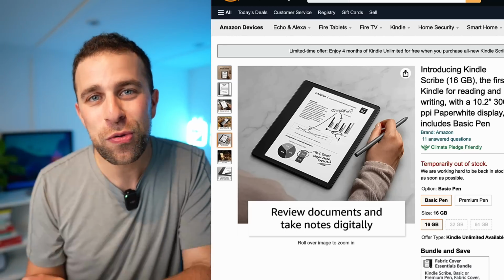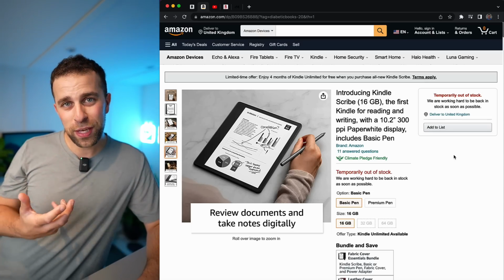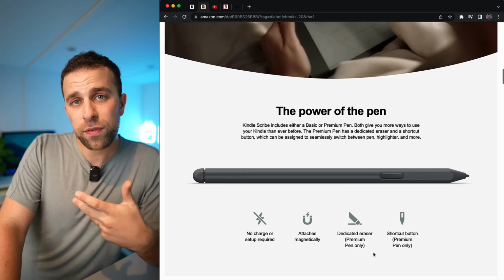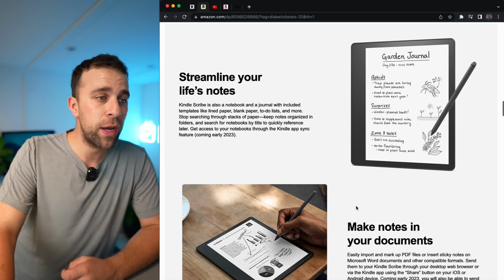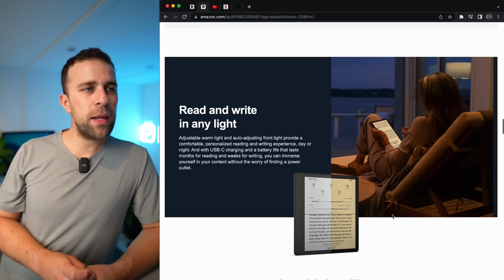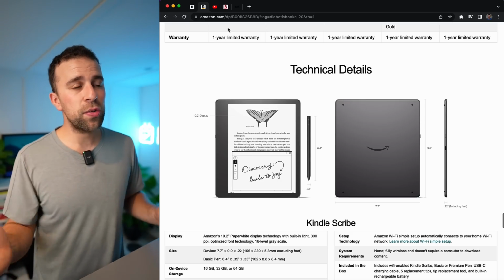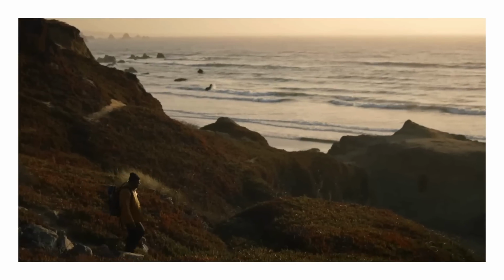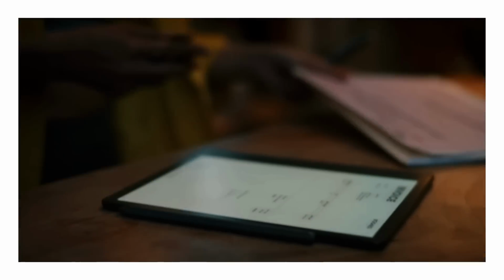Kindle Scribe: Launch Announcement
// Stop doing busywork! Try Bento Focus Find the best productivity tools with our Amazon Kindle Scribe is here. Taking on the likes of reMarkable 2, Kobo Elipsa and more - by taking allowing you to write, read and sketch on your Kindle.

📚 Read all about it:

00:00 - What is the Amazon Kindle Scribe?
01:30 - What's inside?
03:40 - How it compares to reMarkable/Kobo?
05:34 - Summary

💻  FINAL THOUGHTS

Thanks,
Francesco - host of Keep Productive